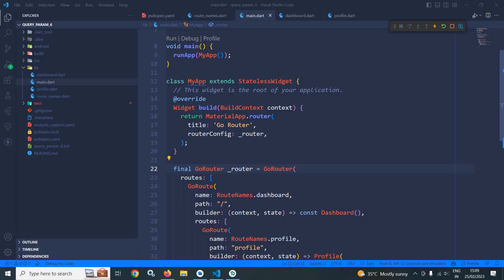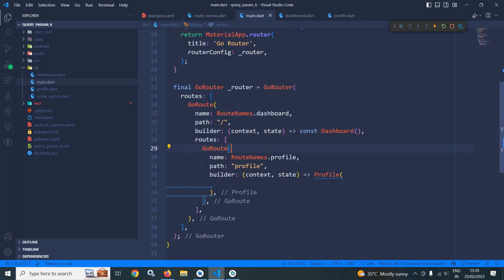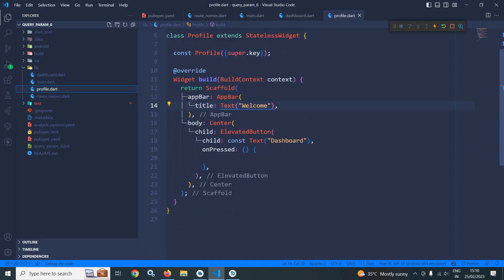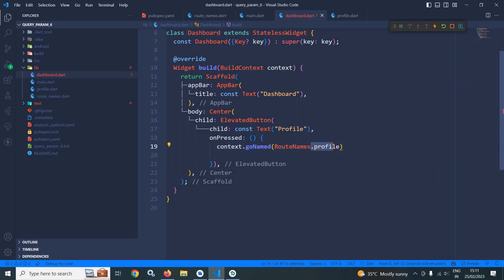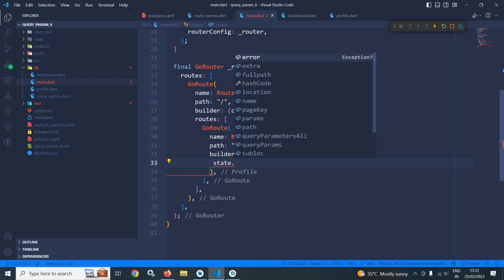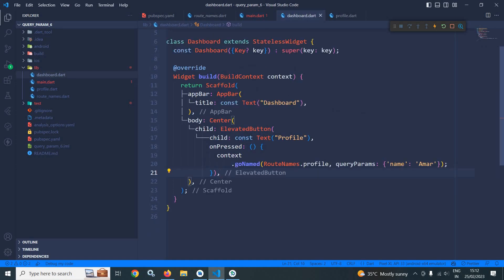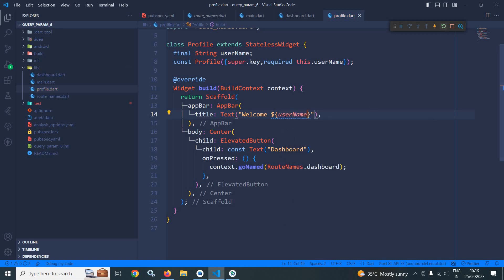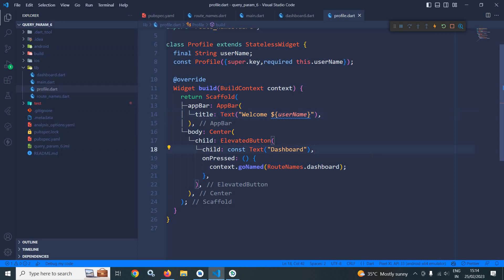#7 || Go Router Query Parameters || Flutter Go Router Tutorial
In this video I have discussed how to pass parameters by using query params.